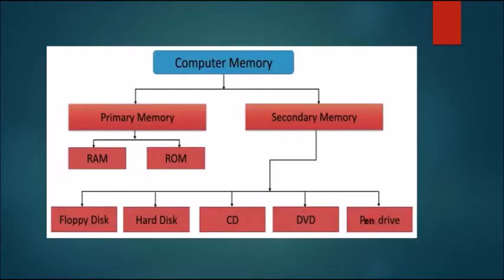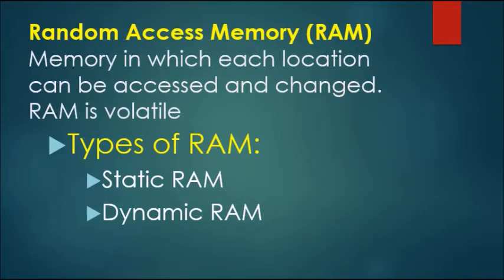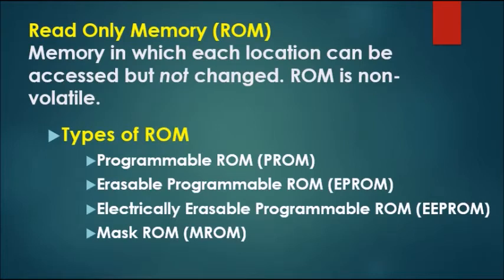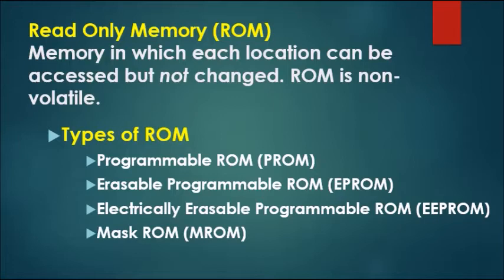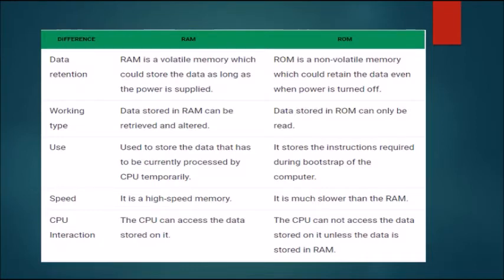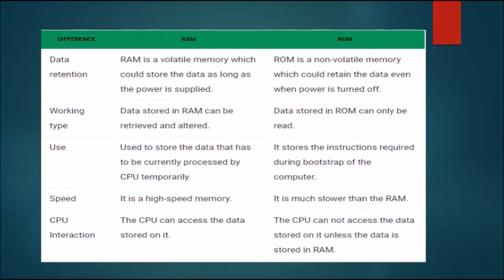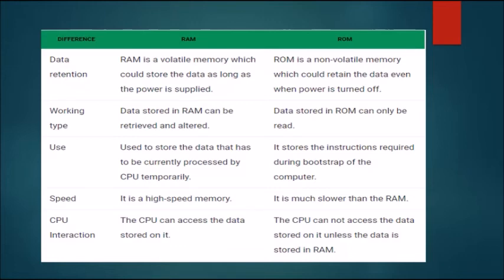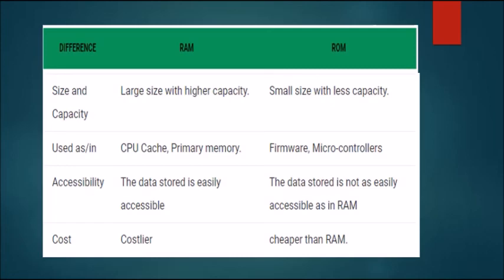Class-11_CBSE_PRIMARY MEMORY - RAM AND ROM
UNIT- I: COMPUTER SYSTEM & ORGANIZATION
COMPUTER SCIENCE
CBSE CLASS 11